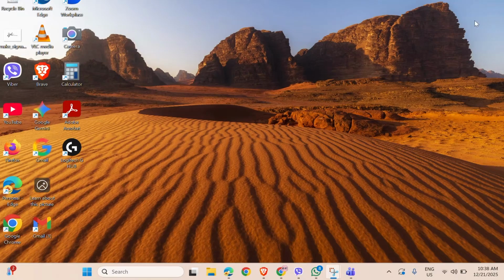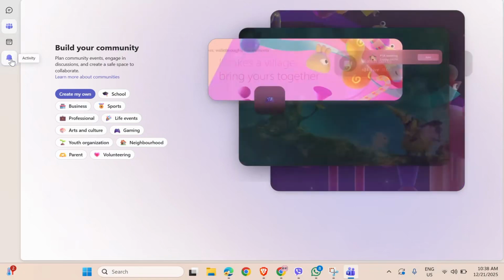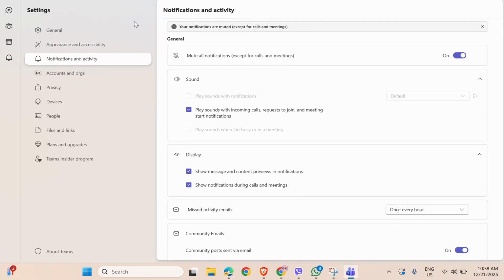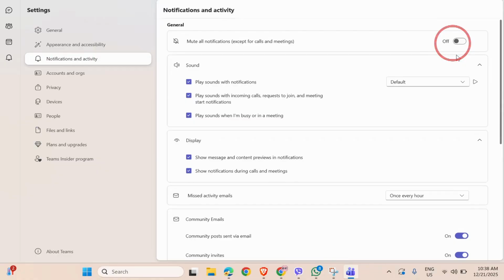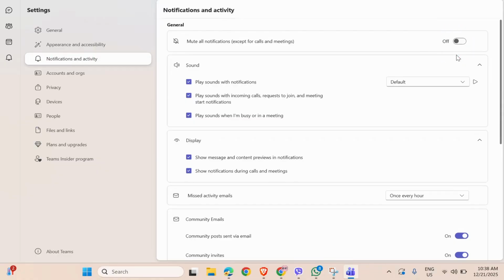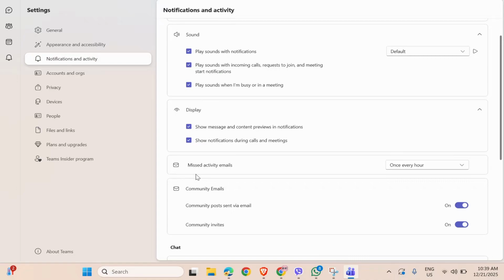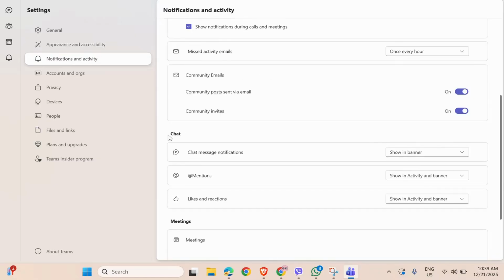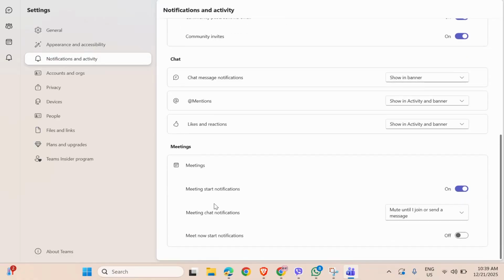How To Enable Notifications in Microsoft Teams ?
Welcome to our step-by-step guide on How To Enable Notifications in Microsoft Teams! If you’re missing messages, calls, mentions, or meeting alerts in Microsoft Teams, this video will help you fix it quickly. We’ll show you how to turn on notifications in Microsoft Teams, adjust notification settings, and make sure you never miss an important chat or team update again. Whether you’re using Teams for work, school, or meetings, enabling notifications properly will improve communication and productivity.

In this video, we will show:
How to turn on Microsoft Teams notifications
How to fix Microsoft Teams notifications not working
How to manage notification settings in Microsoft Teams
How to enable chat, call, and meeting notifications in Teams